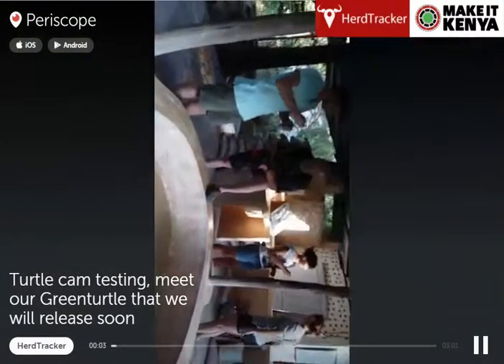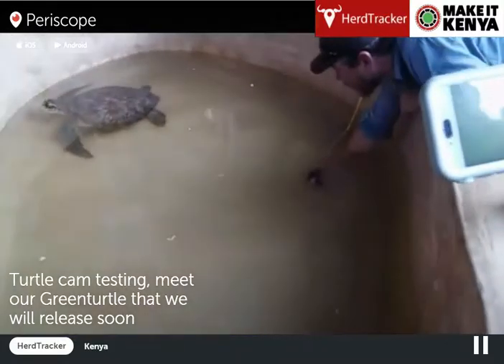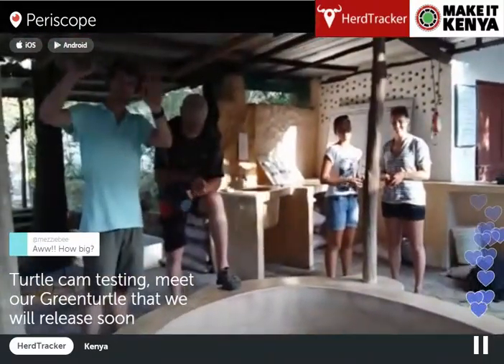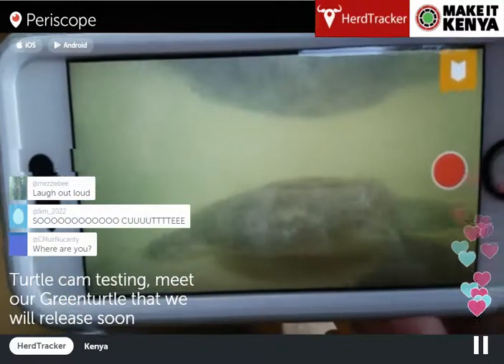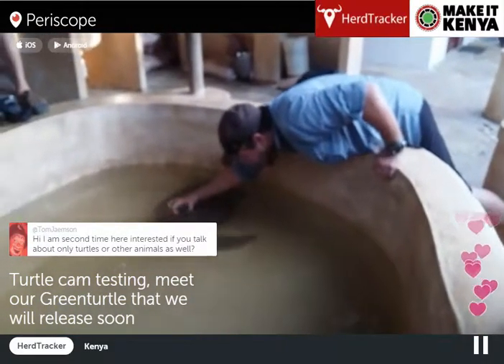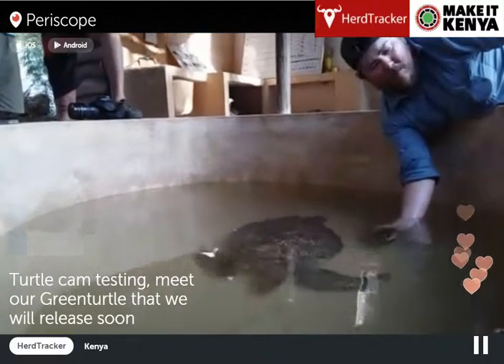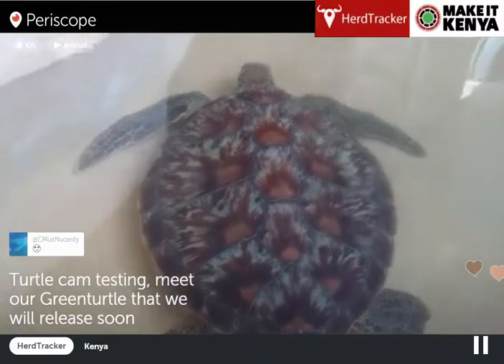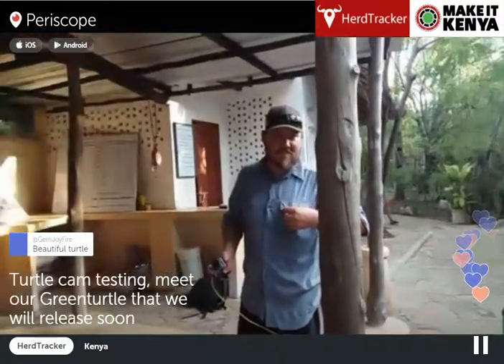Turtle cam testing, meet our Greenturtle that we will release soon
The crew of the #‎KenyaLive campaign is testing their underwater Turtlecam for the world’s first live streaming video from the back of a turtle.

Follow the link below to read our blog post on The latest Great Migration updates.